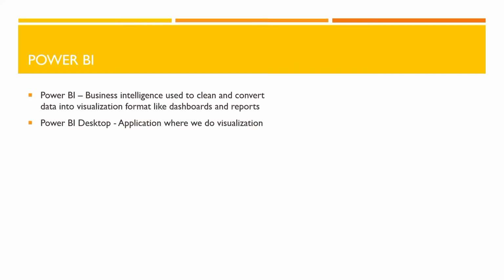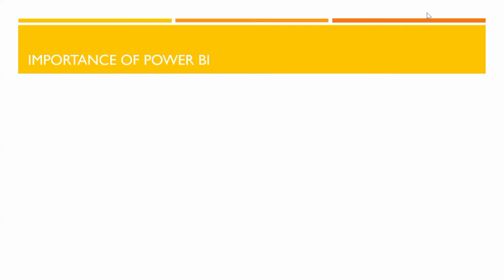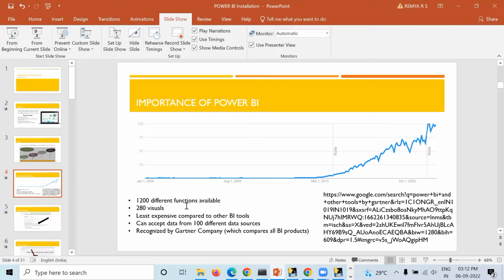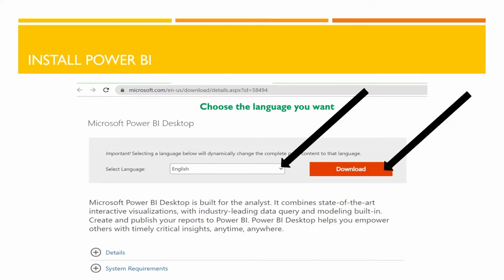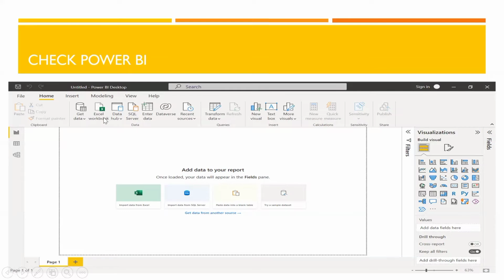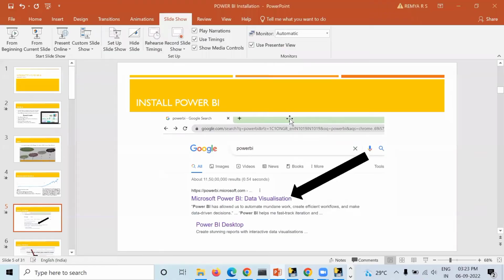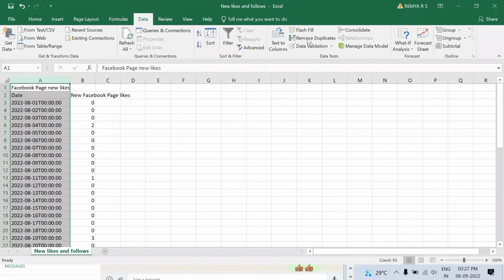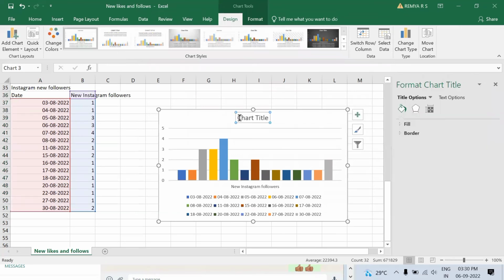Power BI tool training program class 1 | Data Analyst Training internship Program from Yoshops.com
in this video explain about Power BI tool training program class 1 and Data Analyst Training internship Program from Yoshops.com